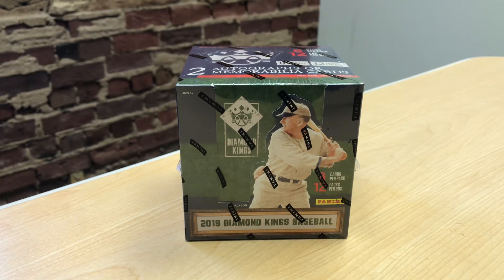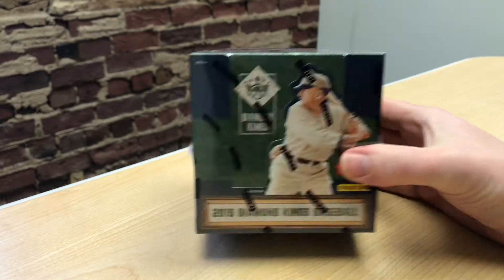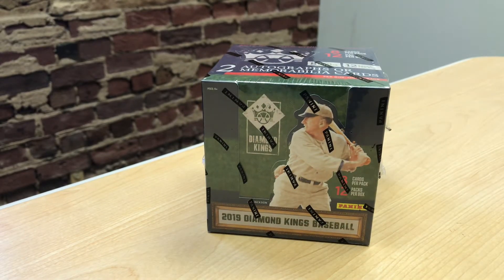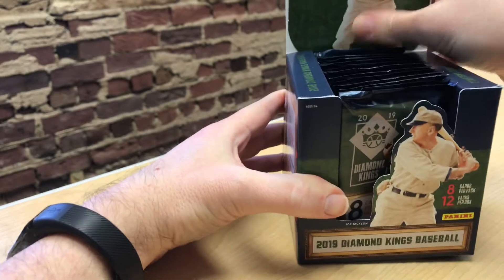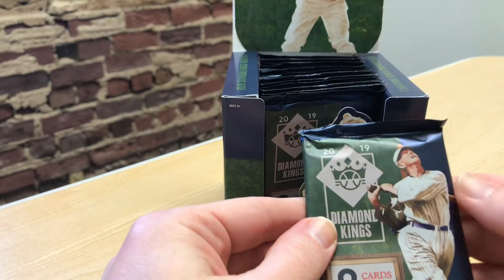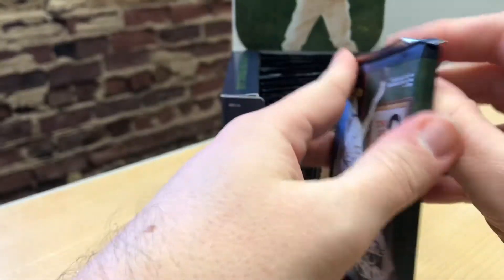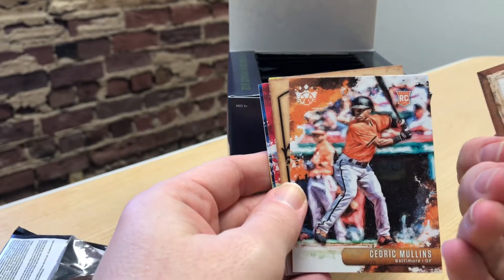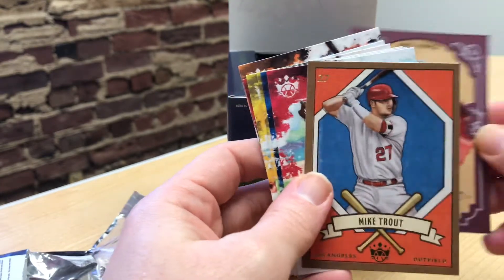Breaking a box of 2019 Panini Diamond Kings Baseball cards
My “Opening Day” co-host Ryan Fagan and I open a new box of 2019 Diamond Kings Baseball. Watch us open other boxes of cards, old and new, on "Opening Day" on the Sporting News YouTube channel. Here's us opening a box of 1985 Topps baseball